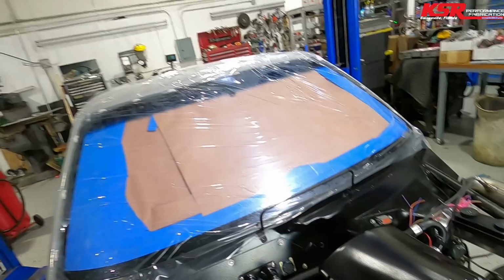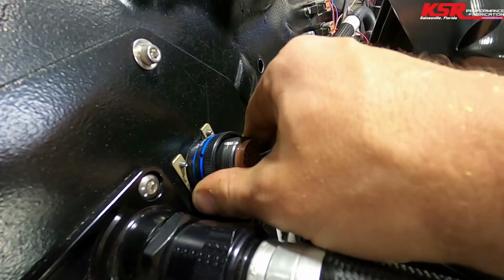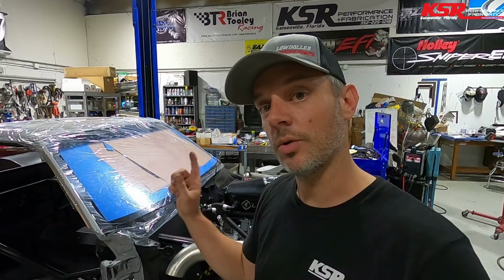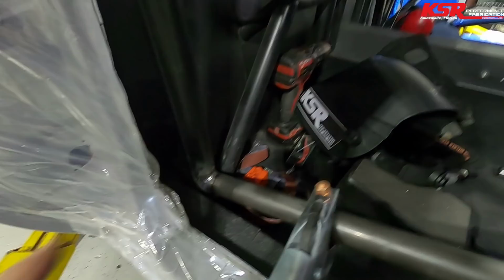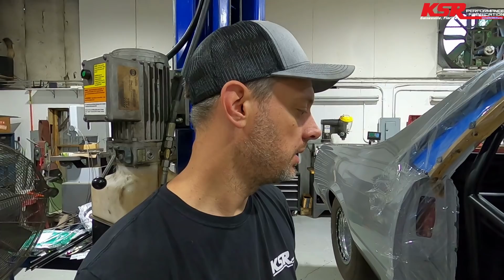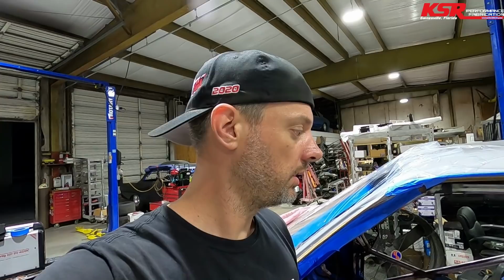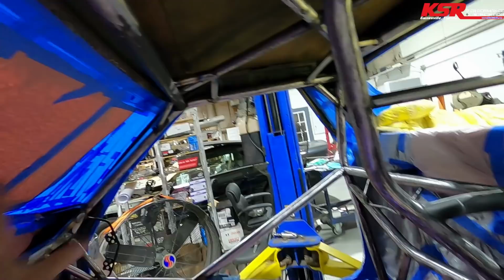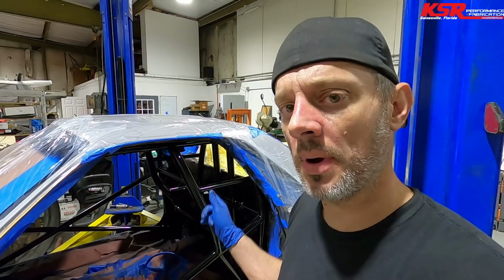Mullet El Camino Build Episode 21!! Contortionist Welding and Painting!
I wrap up the 25.2 Roll Cage Upgrade on Cleetus McFarland's Mullet El Camino by cramming myself into all sorts of contorted positions to get all of the cage additions welded and painted. Thankful to have this finished so that we can move back to final assembly of the various parts of the car!